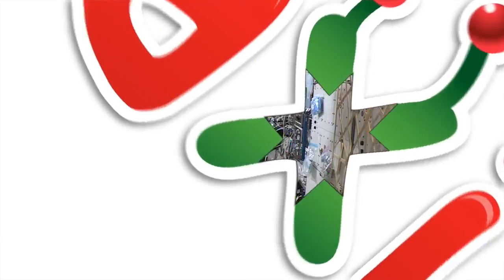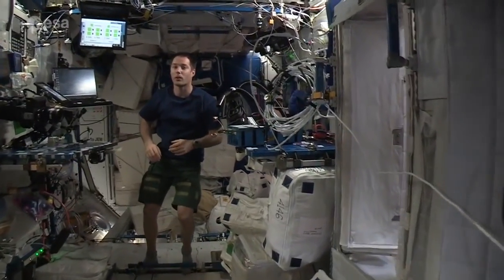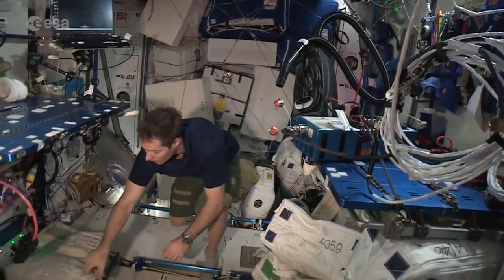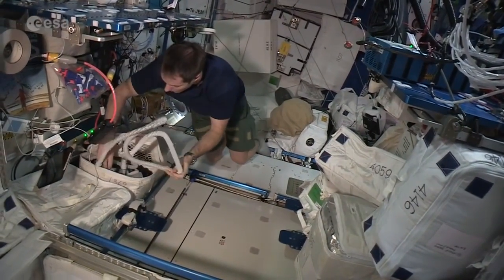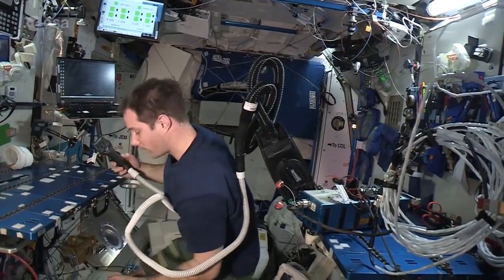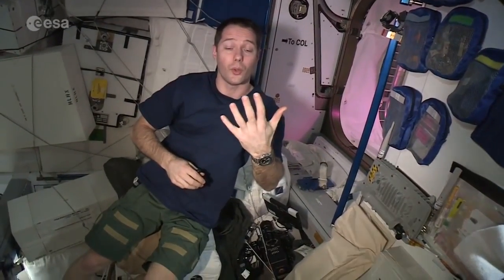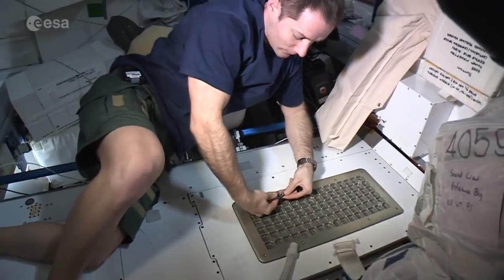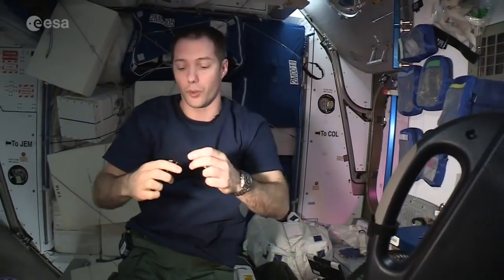How to Cut Your Hair and Nails in Space | Video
- ESA astronaut Thomas Pesquet shows us how he cuts his hair and nails on the International Space Station.